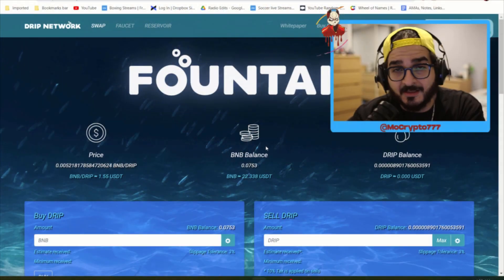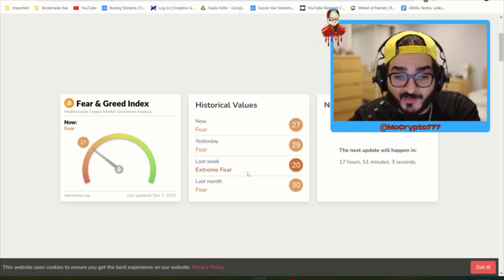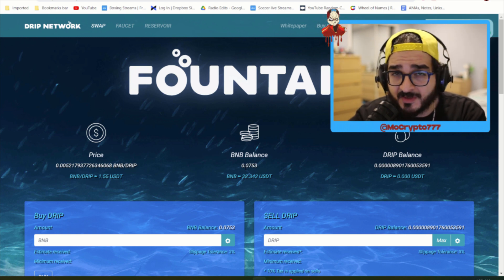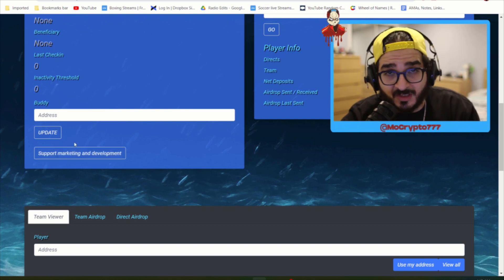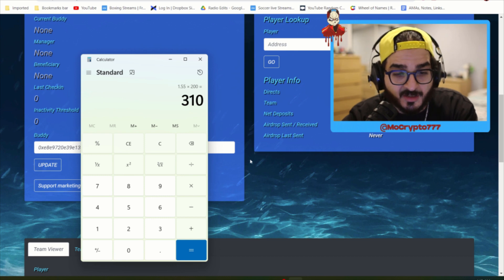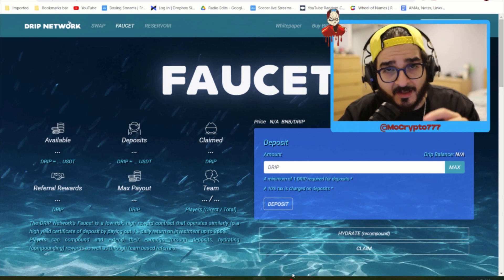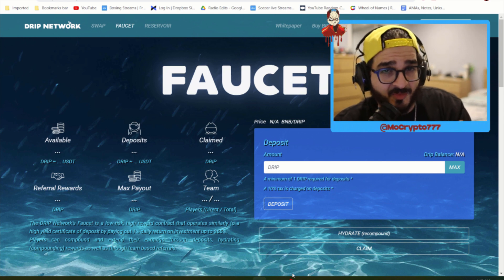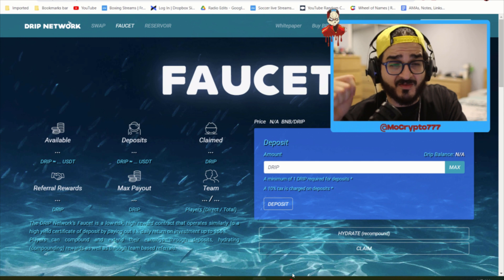Drip Network💧 - My Honest Opinion on the Drip FUD...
Hey guys, for today's Drip video, I wanted to discuss the FUD that's raining on the community from those that don't understand the dripnetwork mechanics. Have a great day! :)

◉  YouTube Live on  @Drip Strategy 's channel, every Saturday evening!

Click on "Buddy Detected": 0x2a303CFc47D64a05896686d1aedA1a8ae03bd178

( NFA )
Nothing contained on our Site constitutes a solicitation, recommendation, endorsement, or offer by HII or any third-party service provider to buy or sell any securities or other financial instruments in this or in any other jurisdiction in which such solicitation or offer would be unlawful under the securities laws of such jurisdiction.

All Content on this site is information of a general nature and does not address the circumstances of any particular individual or entity. Nothing in the Site constitutes professional and/or financial advice, nor does any information on the Site constitute a comprehensive or complete statement of the matters discussed or the law relating thereto. HII is not a fiduciary by virtue of any person’s use of or access to the Site or Content. You alone assume the sole responsibility of evaluating the merits and risks associated with the use of any information or other Content on the Site before making any decisions based on such information or other Content. In exchange for using the Site, you agree not to hold HII, its affiliates, or any third-party service provider liable for any possible claim for damages arising from any decision you make based on information or other Content made available to you through the Site.